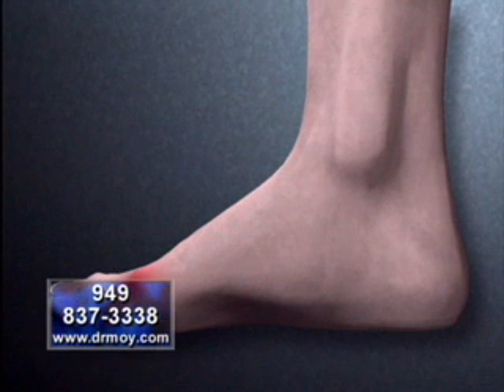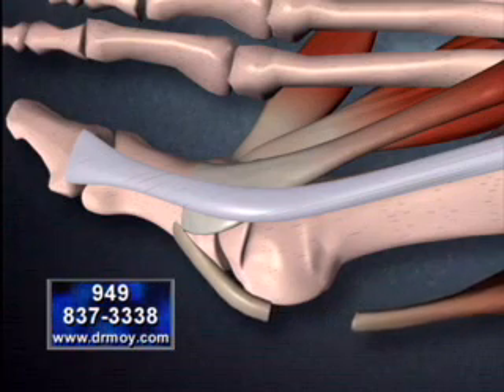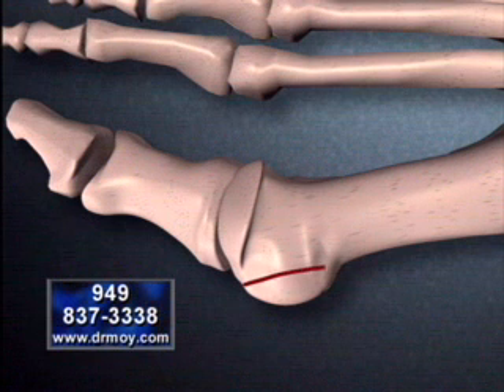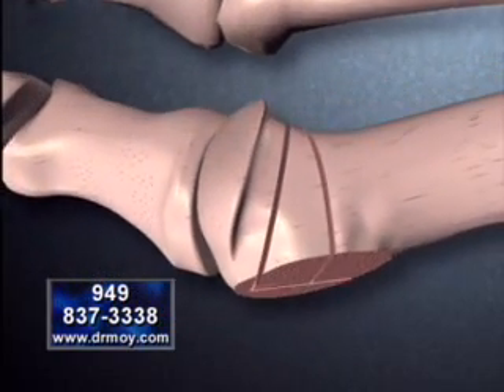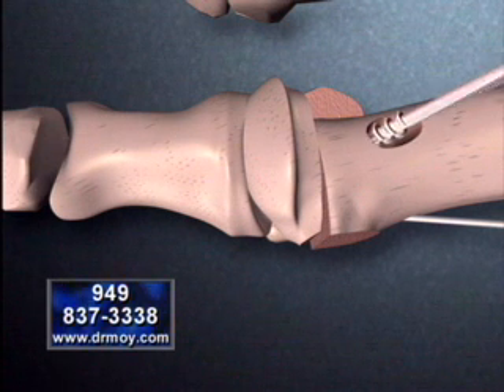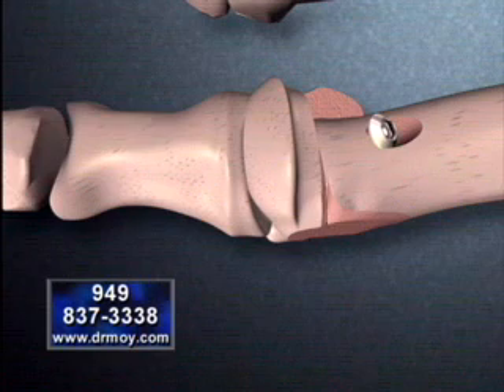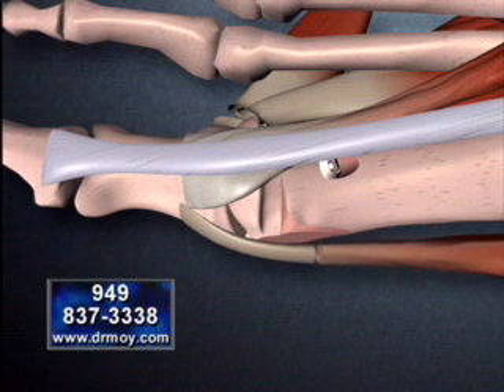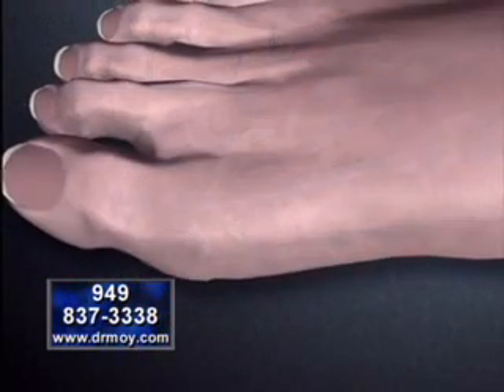Dr. Moy's Procedure: Surgery Animation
Dr. Moy has found a procedure that has withstood the test of time, and obtained a result that is virtually pain free. With this procedure, your foot can be restored to normal function without the bunion reoccurring.